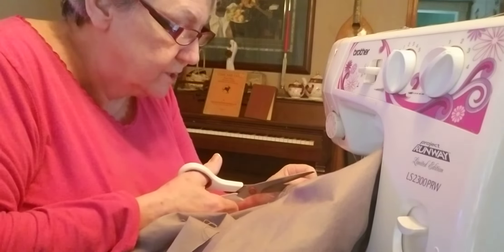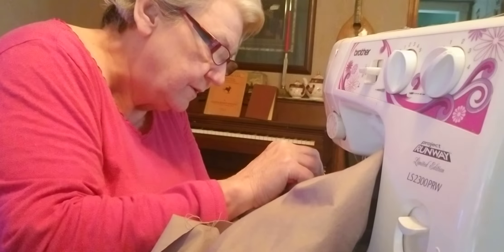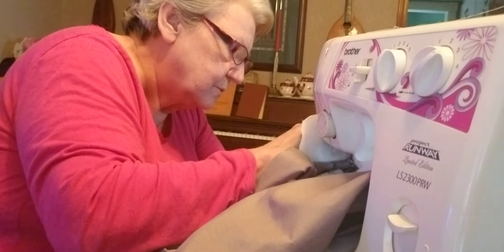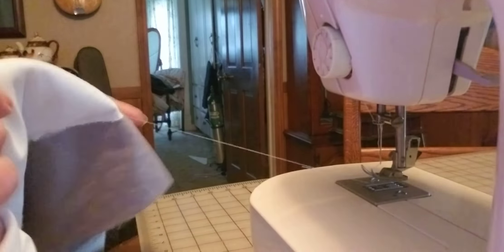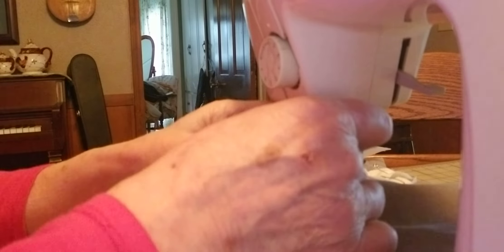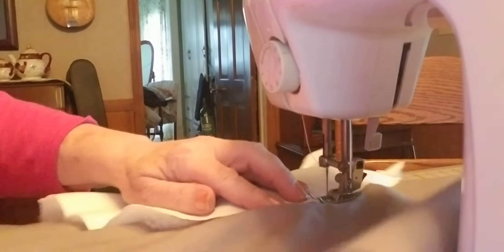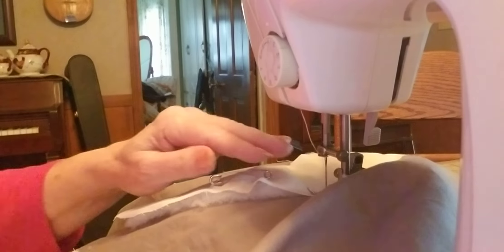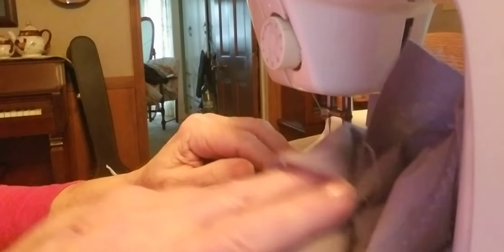Baby quilt part 2(1)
Finishing the Applique